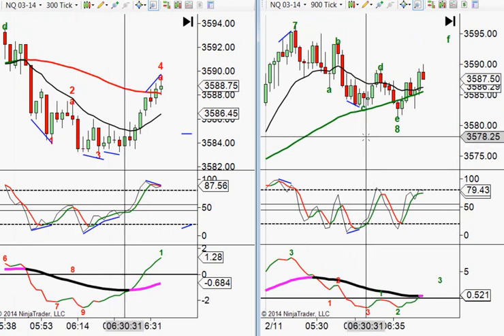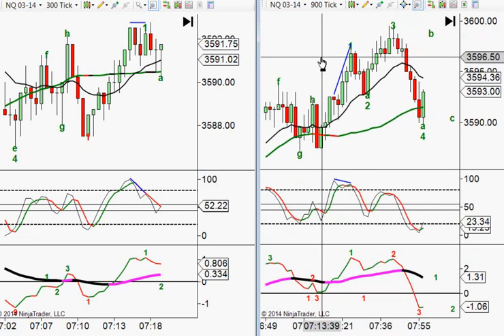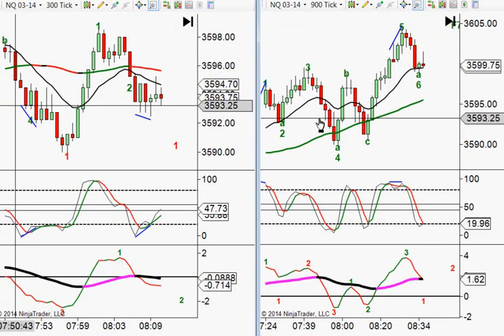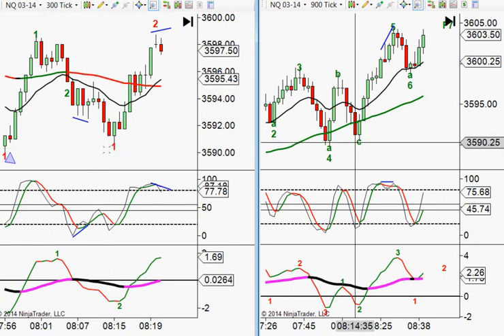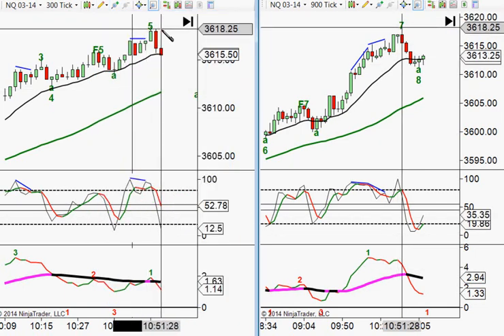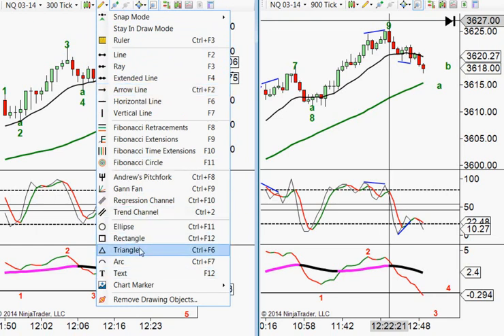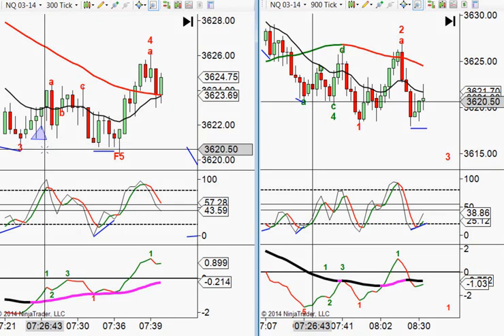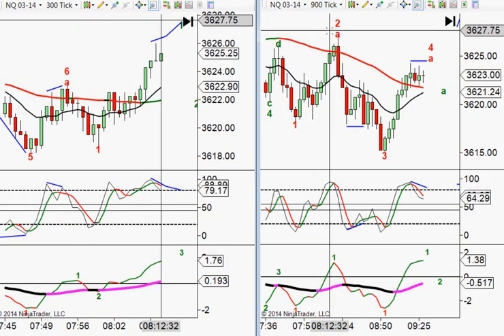02 13 14 CherryPicking1